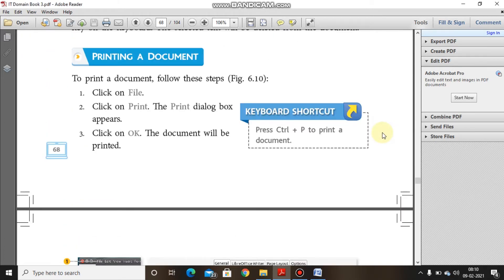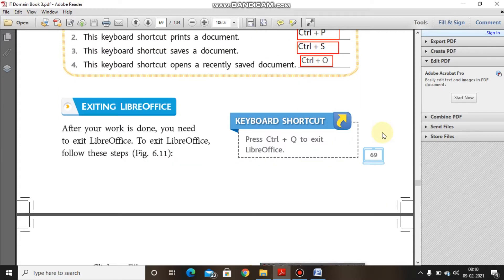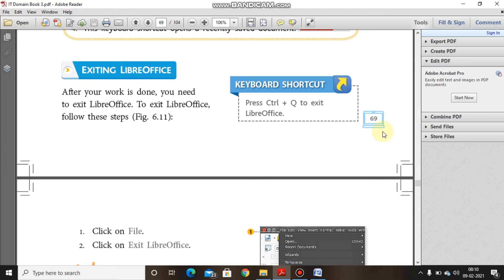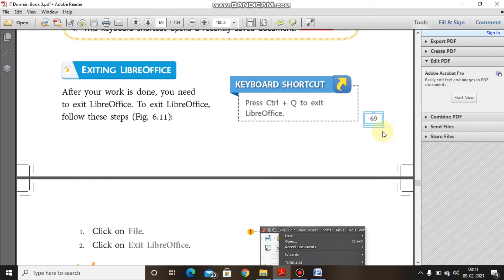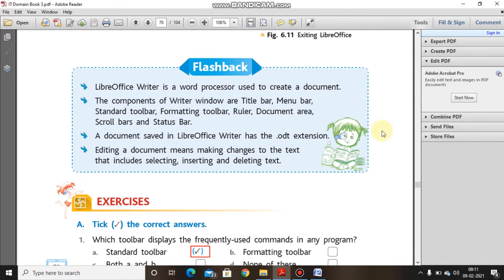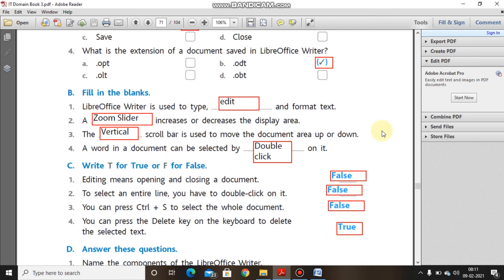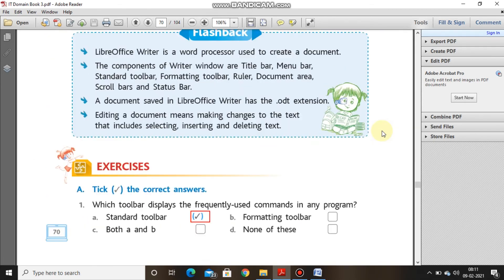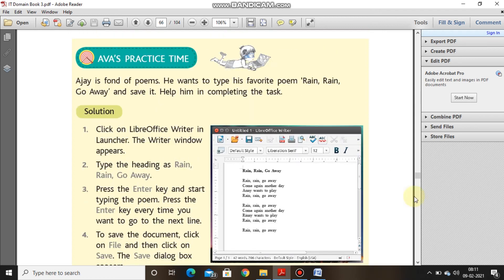Class III Part III